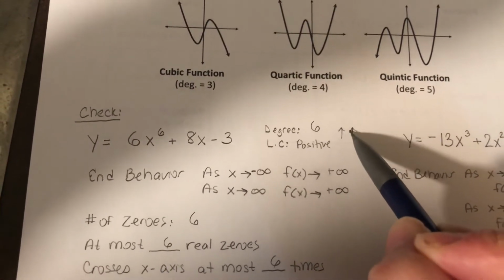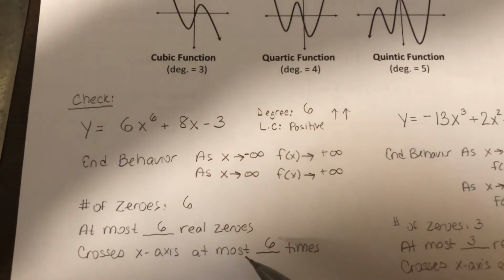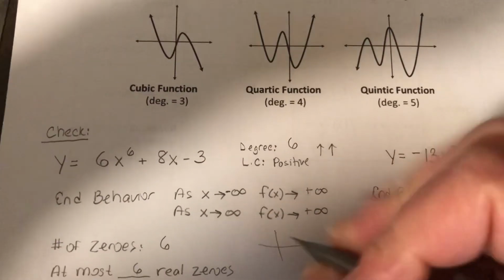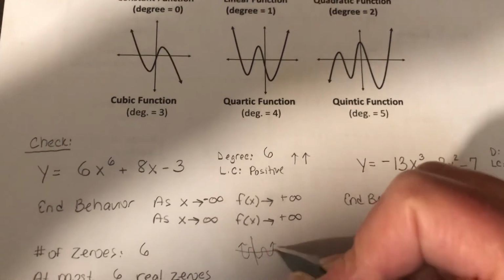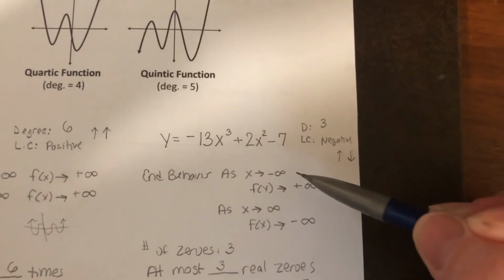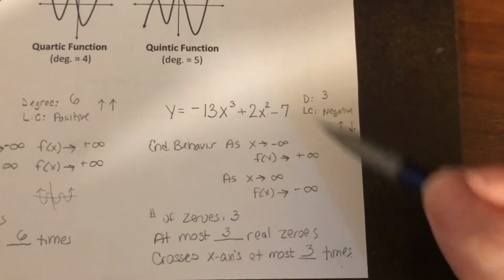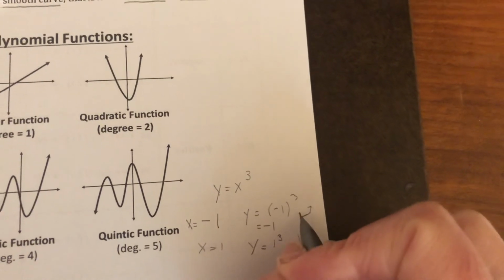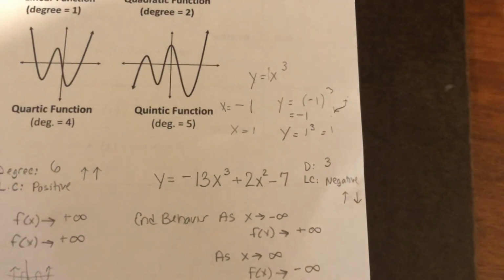Hon Alg 2 5.3 part 6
Hon Alg 2 5.3 part 6 (Answers to check)